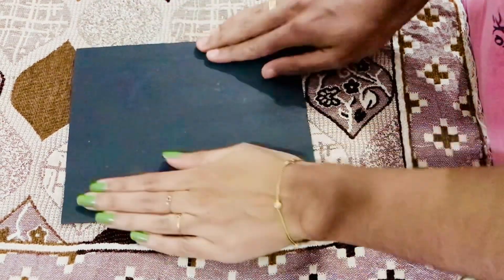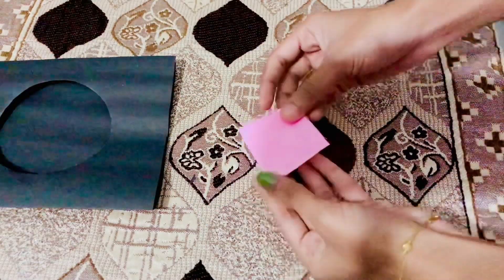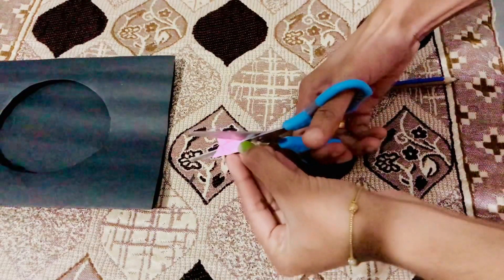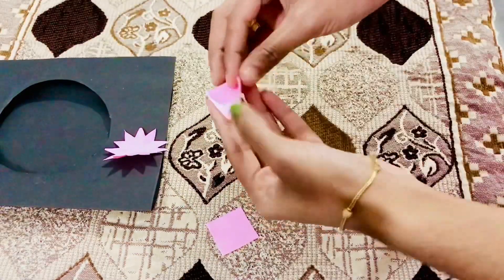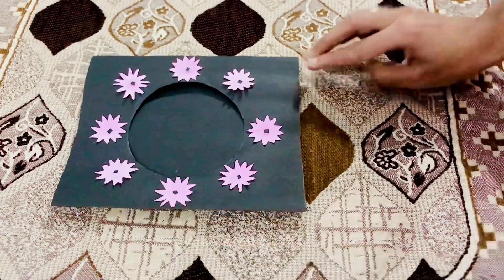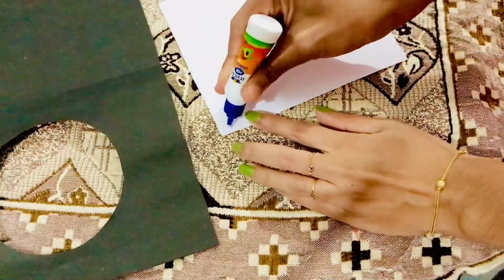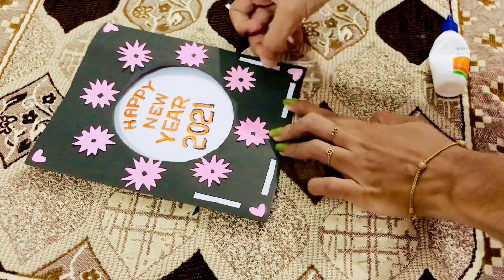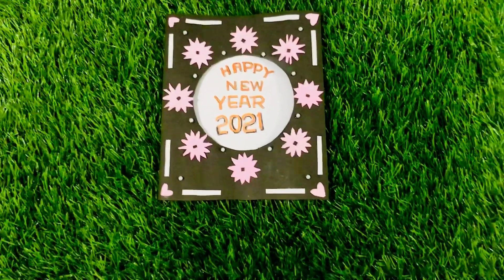New year greeting card | handmade card | new year gift ideas|new year card for children|Aami’s Talks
Hai all...

             It’s me your Aami❣️ Today I’m going to show you a new year card idea . It’s very easy and simple. You all can do it. So please try it out 🥰

Your valuable feedback is the backbone of my works. So give your suggestions as comments ❣️

Used materials:
1. Color paper
2. Glue
3. Scissors
4. Beads